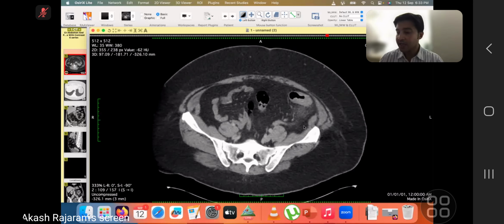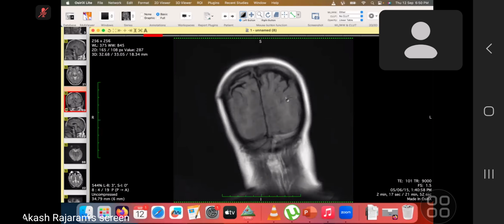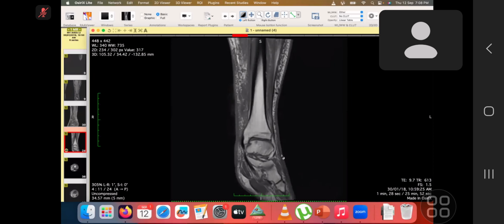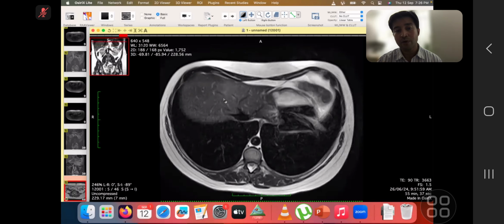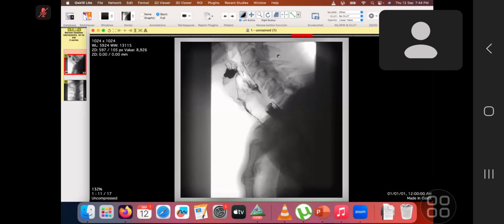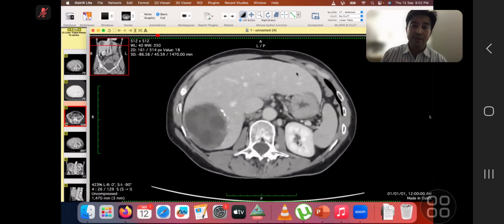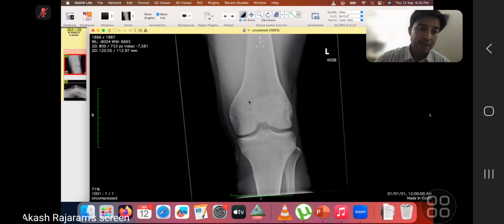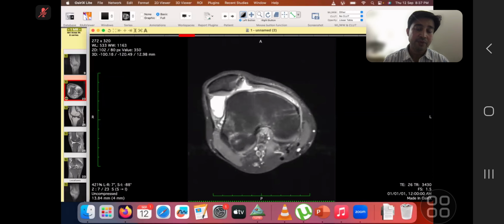DKT Masterclass session 77